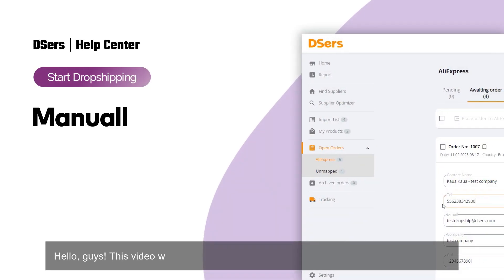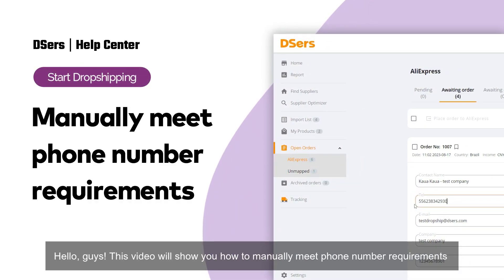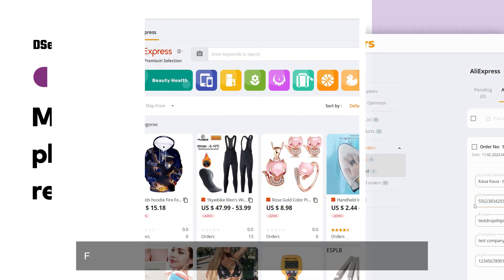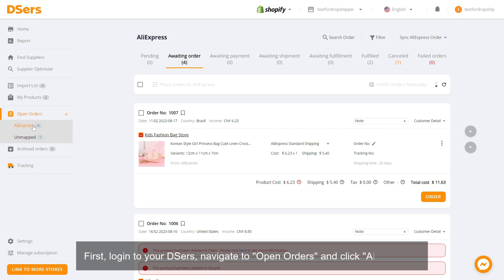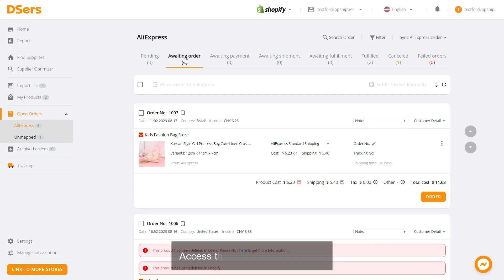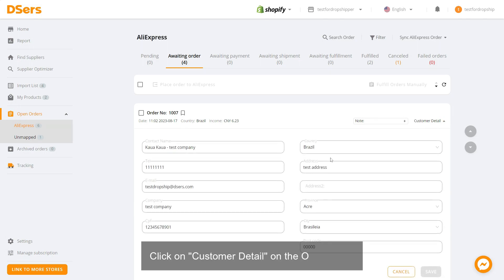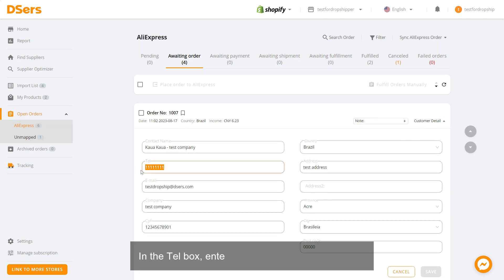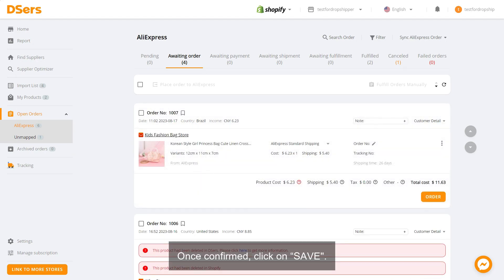Start Dropshipping - Meet phone number requirements - Method2 - DSers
It is necessary to make your customers’ phone numbers meet relevant requirements to ensure you can place orders to AliExpress without issues.